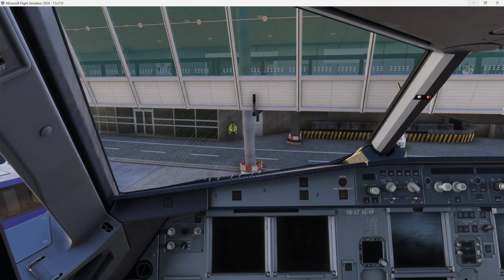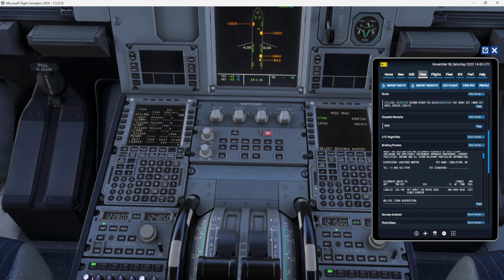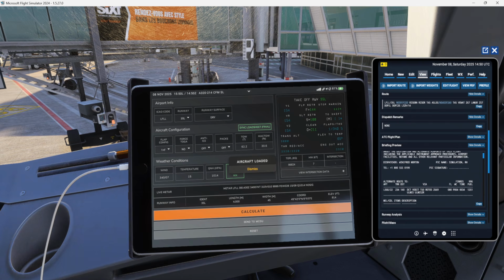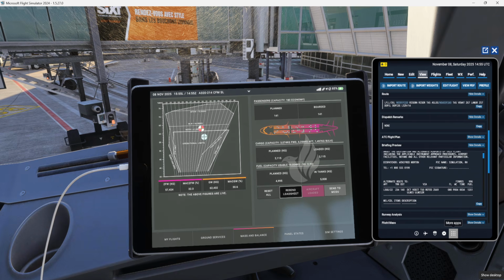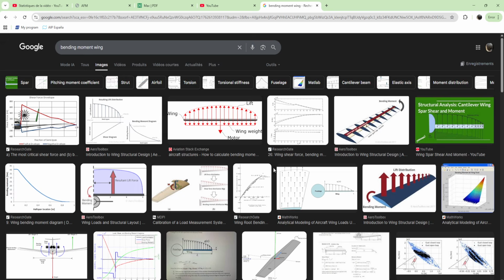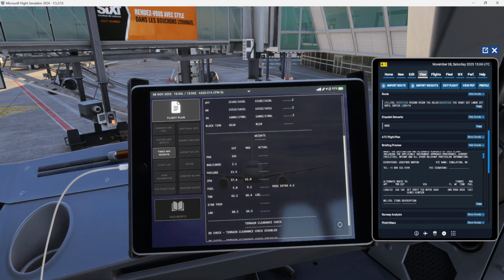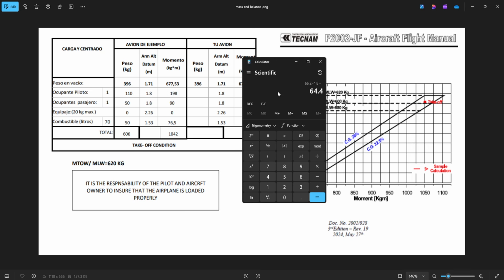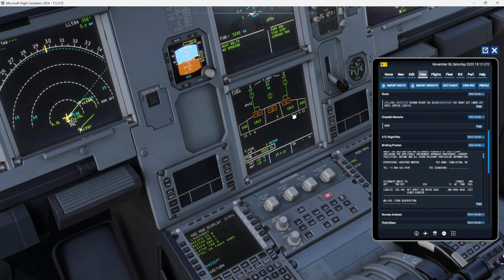Airbus a320✈️ FULL FLIGHT Part 1 | REAL PILOT MASS & BALANCE Tutorial | Lyon → Zurich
Join me on a full flight from Lyon to Zurich (Part 1) as a REAL PILOT, where I break down everything you need to know about MASS & BALANCE. In this video, I explain key concepts like ZFM, CG, TOM, DOM, and BEM, showing how to calculate weight, load the aircraft properly, and maintain safe balance throughout the flight Don’t miss this chance to learn MASS & BALANCE like a REAL PILOT!
pc configuration:
MFS2024
RTX 5060 Ti 16GB.
32GB RAM.
1TB SSD.
WINWING MCDU A320.
THRUSTMASTER TCA quadrant.
Logitech Pro Flight Rudder Pedals.
Maono DGM20S mic.